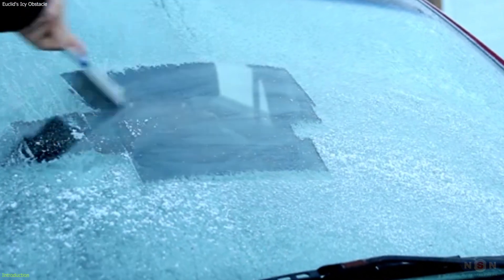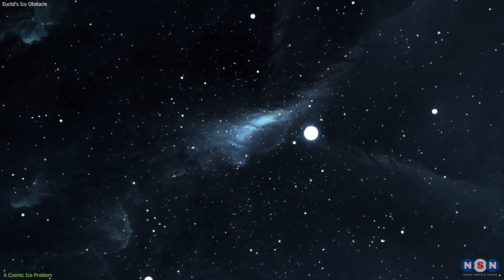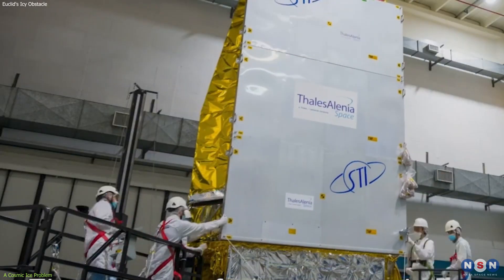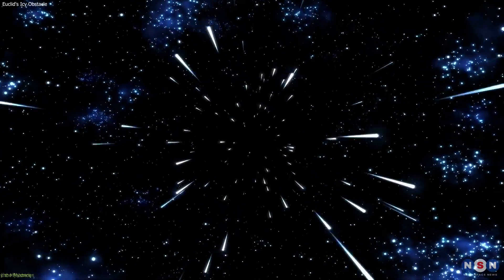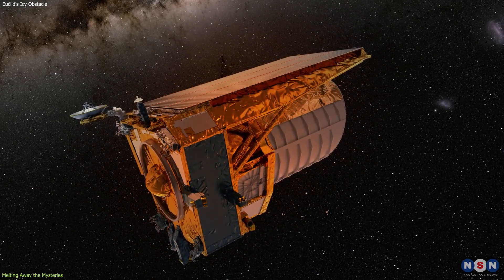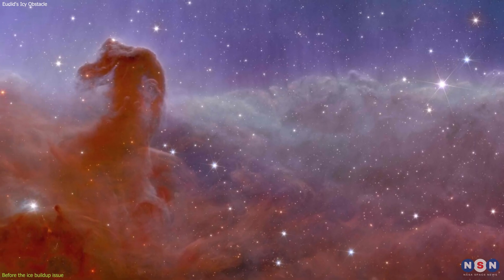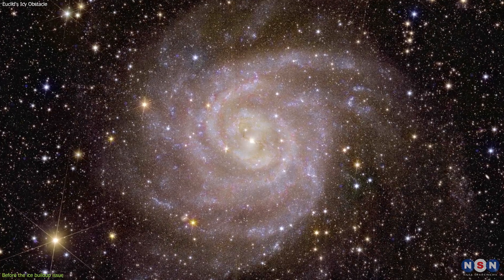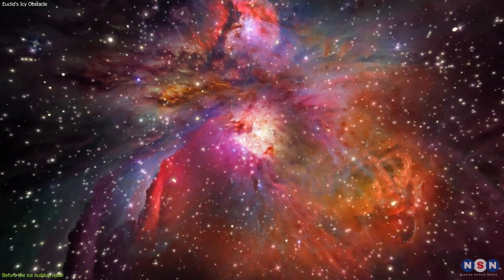Euclid's Icy Obstacle: Euclid's Billion-Mile De-Ice Challenge!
Dive into a thrilling space saga where ESA's Euclid telescope faces an unprecedented challenge—de-icing from a million miles away! Before this icy obstacle, Euclid captured breathtaking cosmic views, from the Horsehead Nebula to distant galaxies. Now, join us as we explore the groundbreaking mission to clear Euclid's lenses, ensuring our window into the universe remains crystal clear. It's space exploration like you've never seen, blending adventure with science. Don't miss this journey through the stars

Chapters:
00:00 Introduction
00:55 A Cosmic Ice Problem
03:04 Melting Away the Mysteries
04:27 Before the ice buildup issue
07:11 Outro
07:52 Enjoy